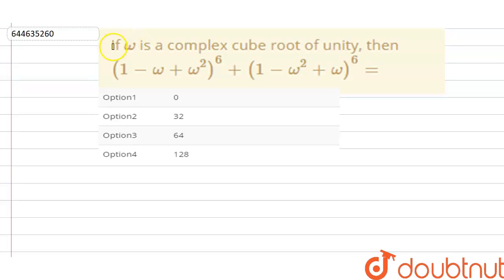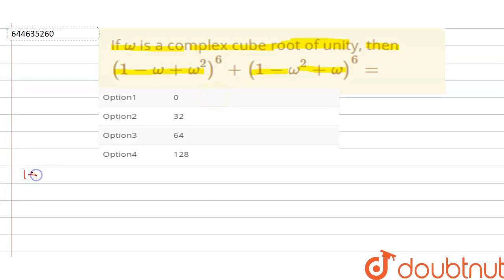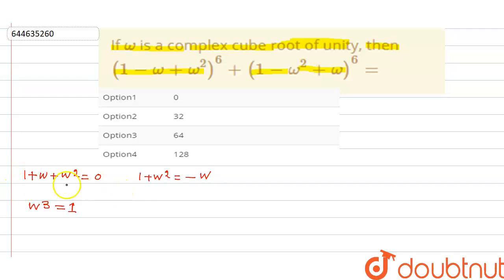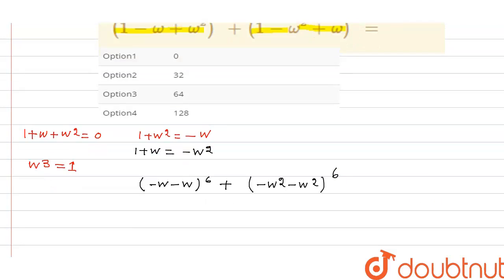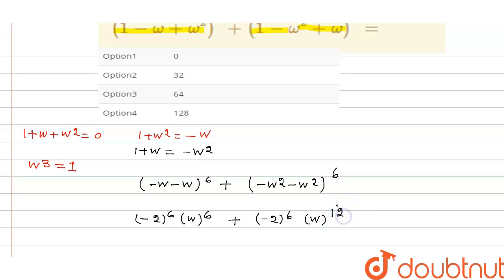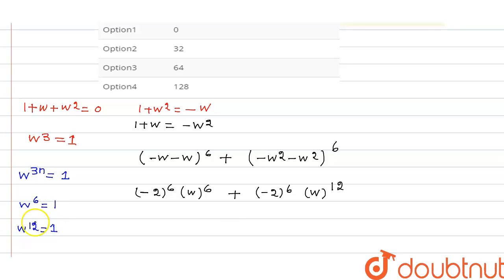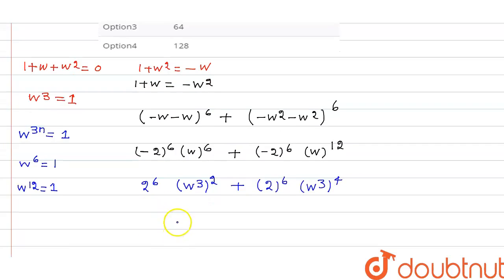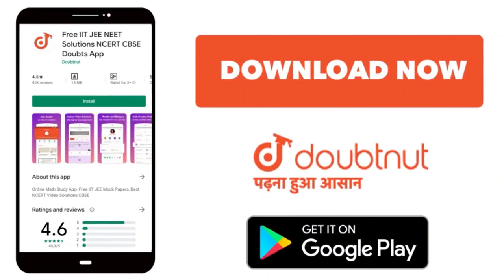If omegais a complex cube root of unity, then (1-omega+omega^(2))^(6)+(1-omega^(2)+omega)^(6)=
Class: 12
Subject: MATHS
Chapter: COMPLEX NUMBERS
Board:IIT JEE

👉 Have Any Query? Ask Us.